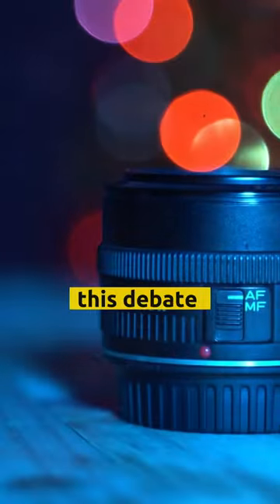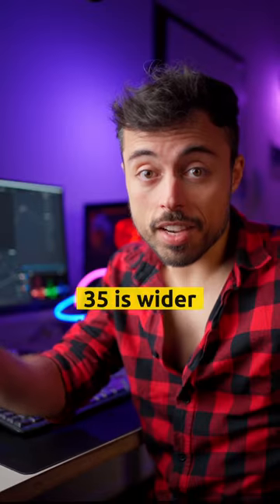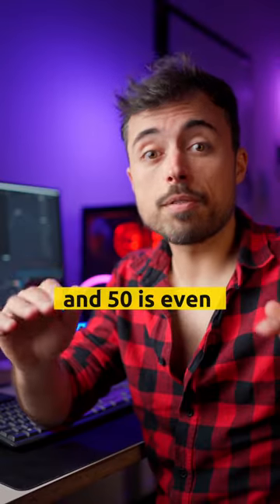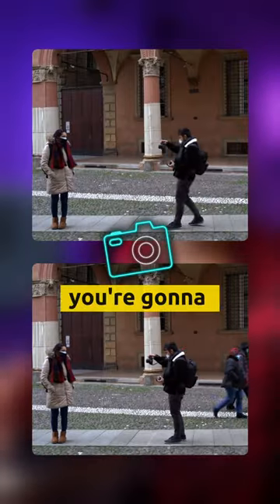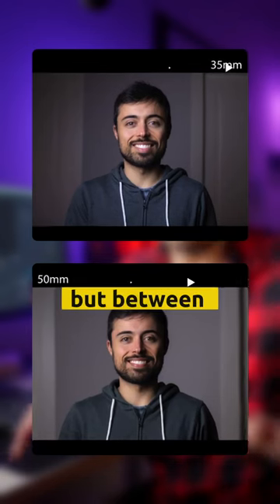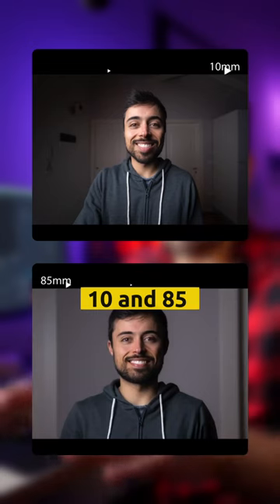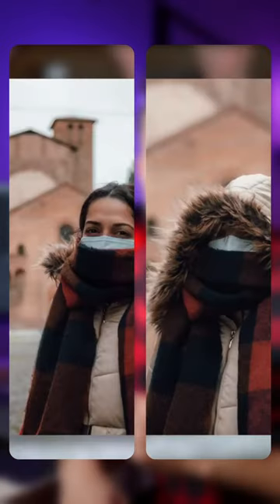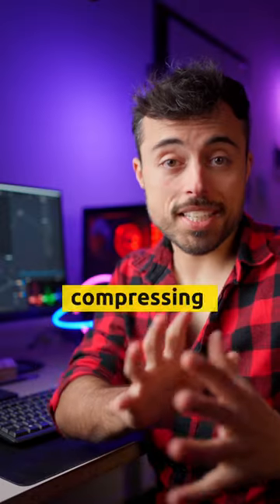35mm or 50mm - Which Lens is BETTER?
📜 Can one of these be better? Here we check the differences between a 35mm and a 50mm lens, regarding distortion, compression and the looks in general.